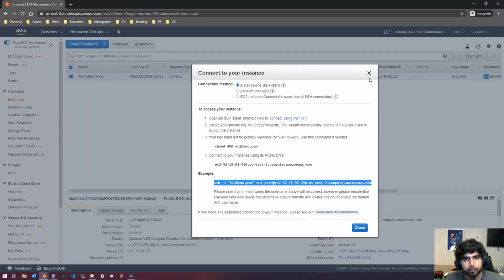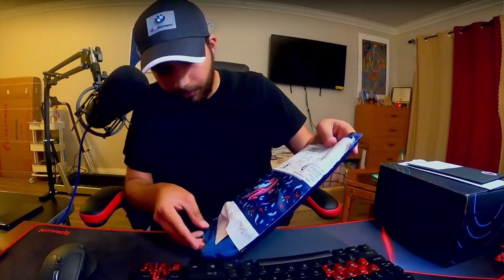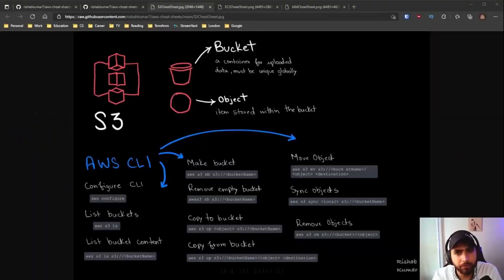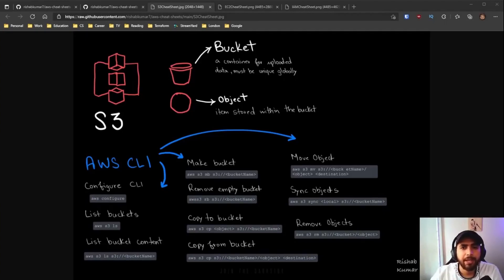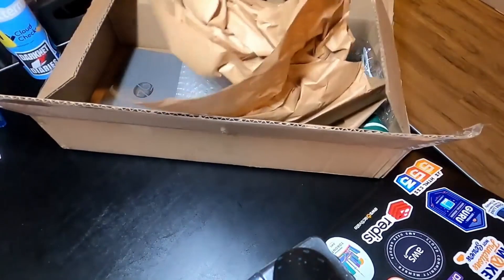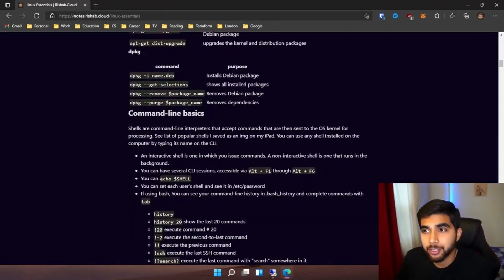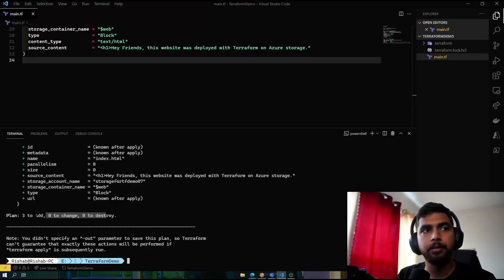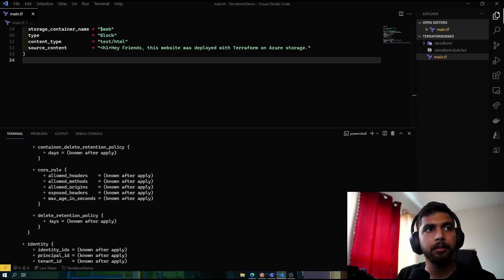Which company hired me? FAANG